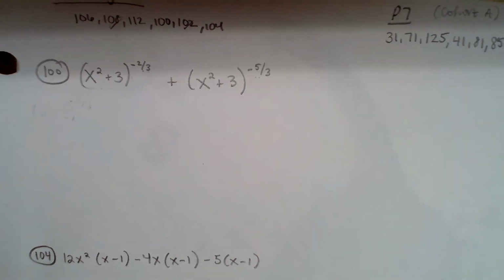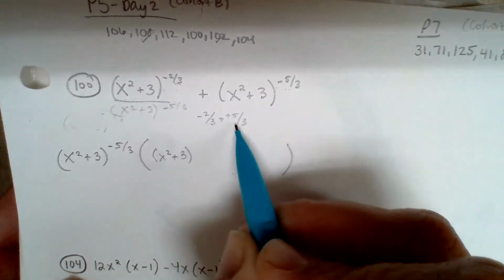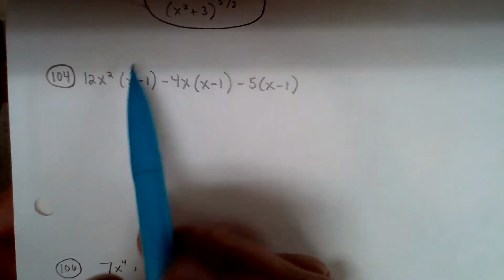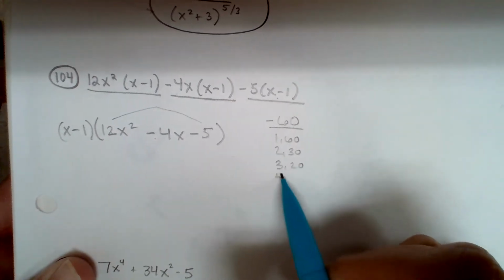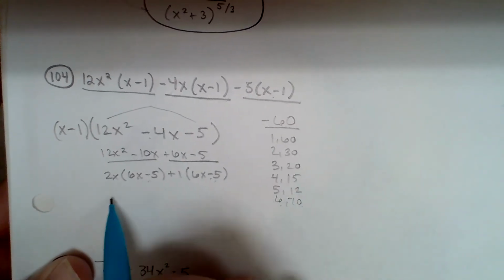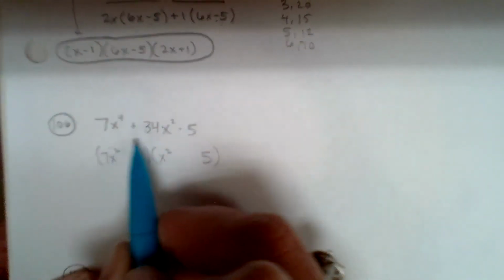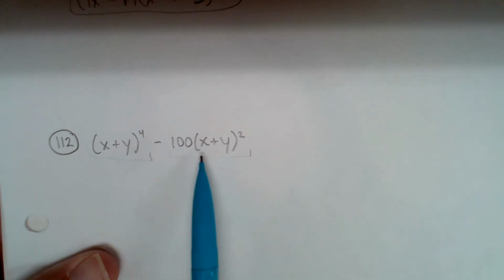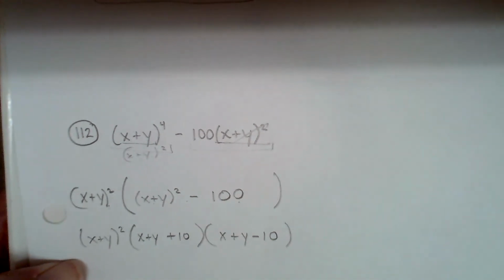Adv PreCalc P5 Day 2 Questions ANSWERED #100, 104, 106, 112